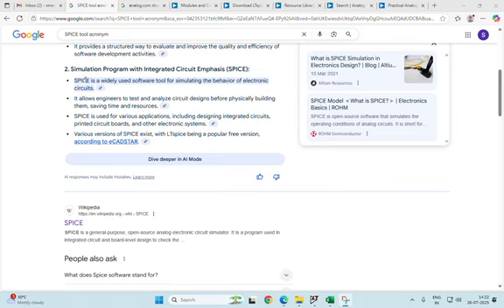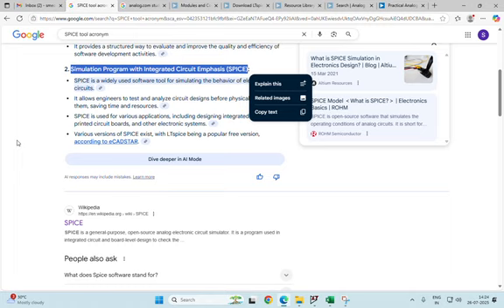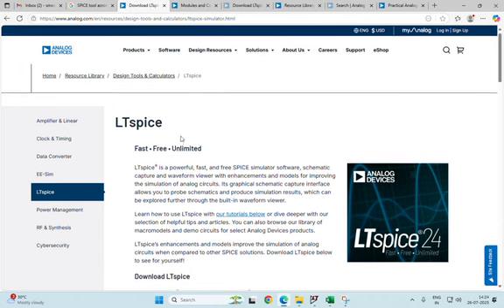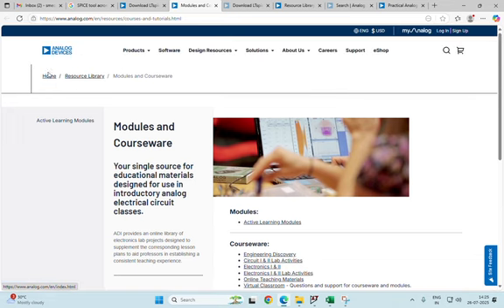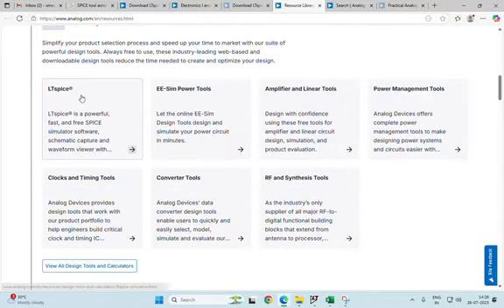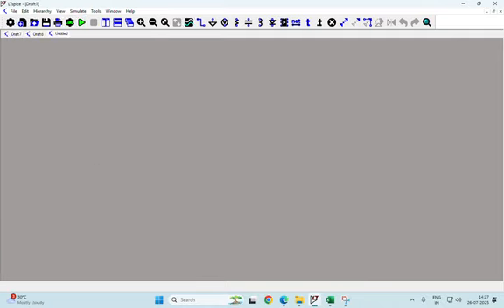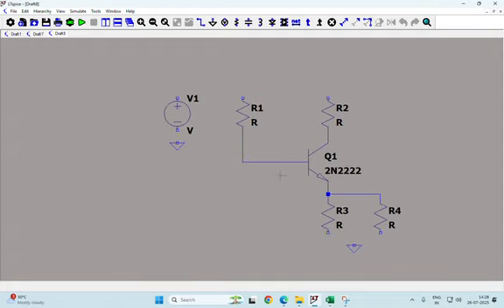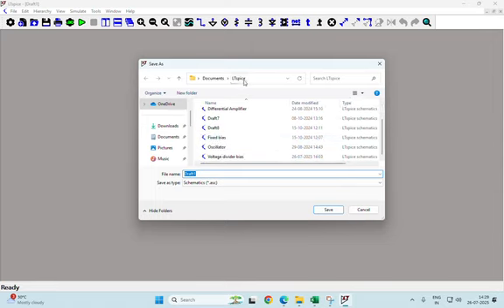AEC LABORATORY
LT-SPICE TUTORIAL - BIASING CIRCUITS